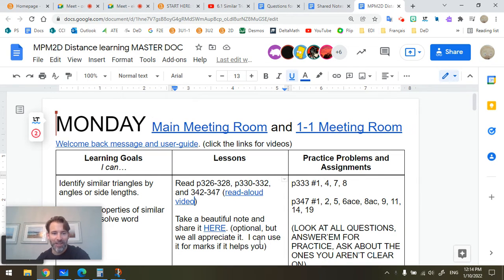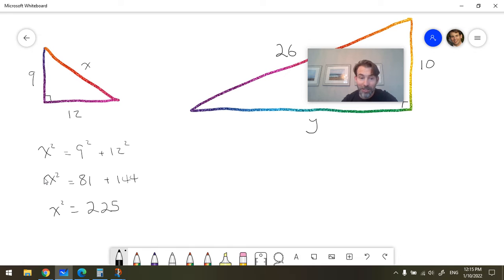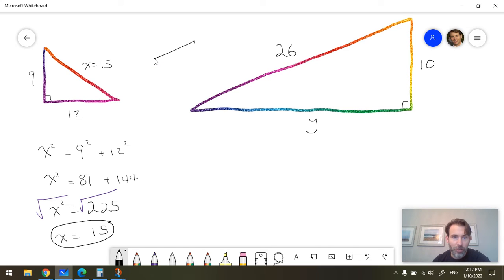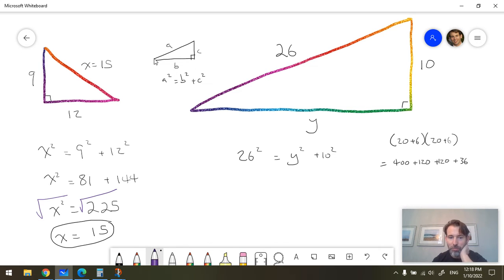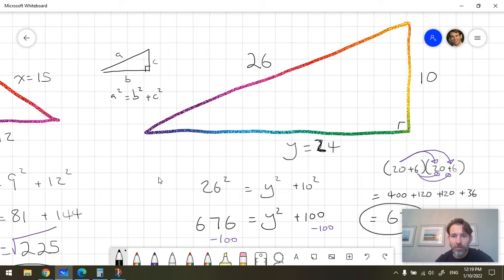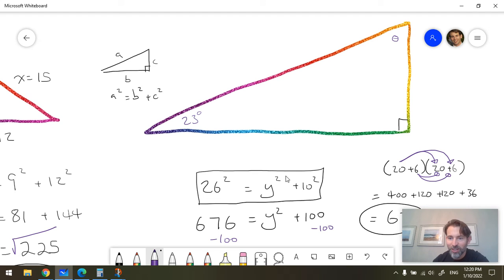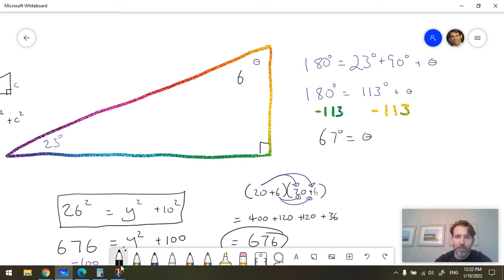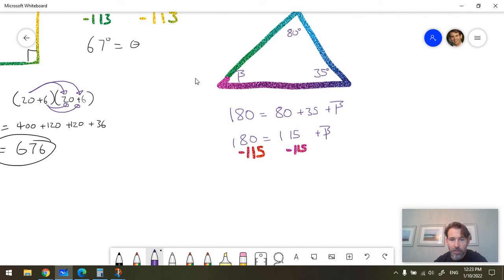6.2 Pythagorean Theorem and Angle Properties MPM2D